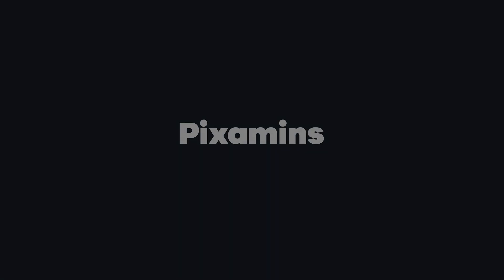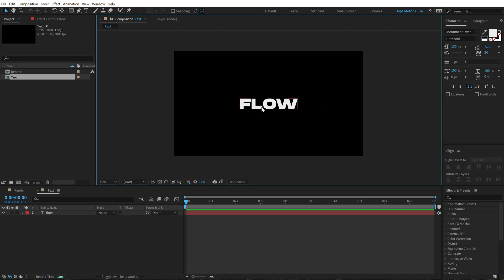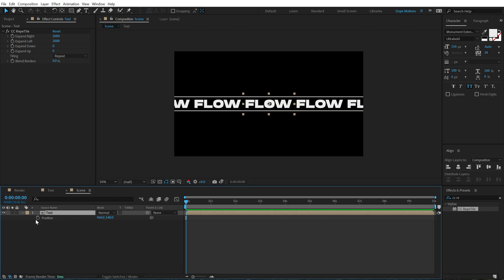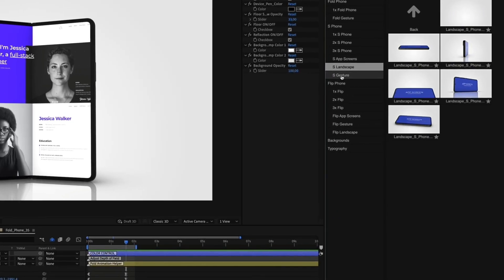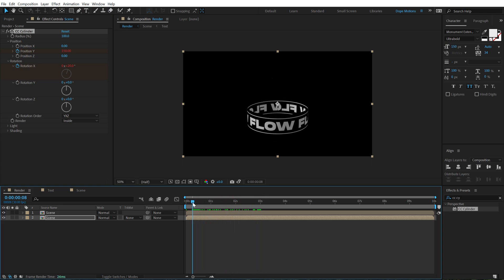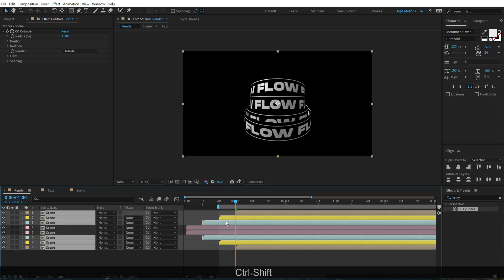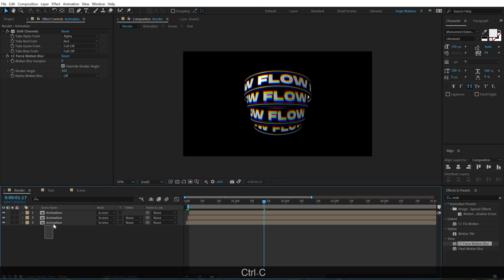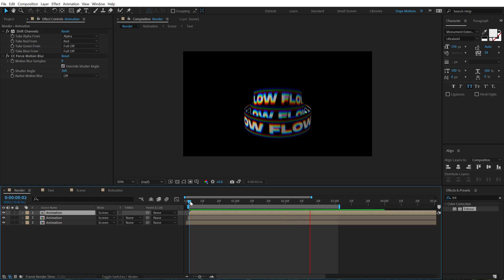Typography Animations in After Effects | After Effects Tutorial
Hey everyone in this after-effects tutorial we will make a seamless typography poster animation in after effects very easily without using any plugins. we will also cover topics like typography text animation in after effects, seamless typography poster in after effects, after effects tutorial typography poster animation, creative typography after effects tutorial and more!